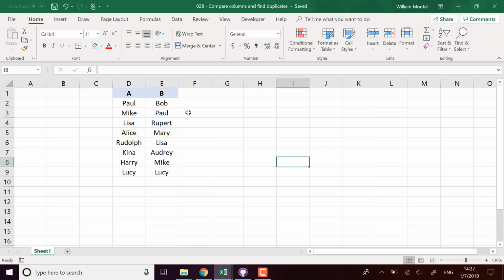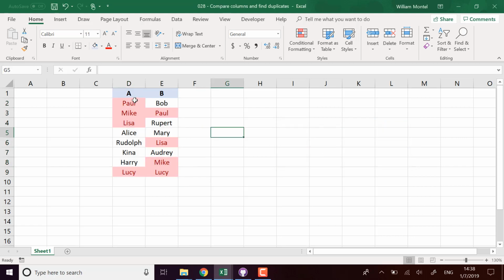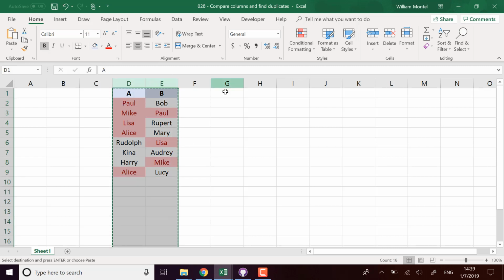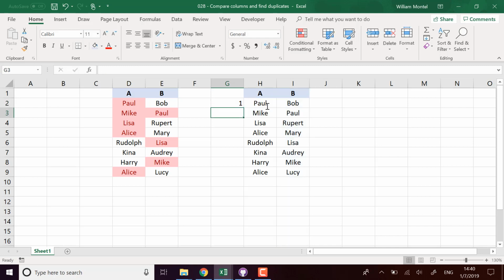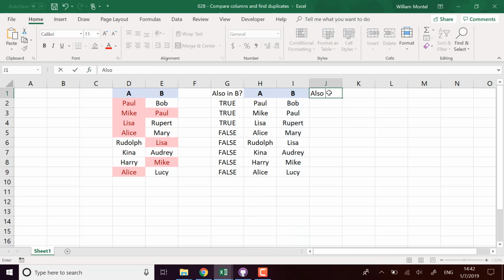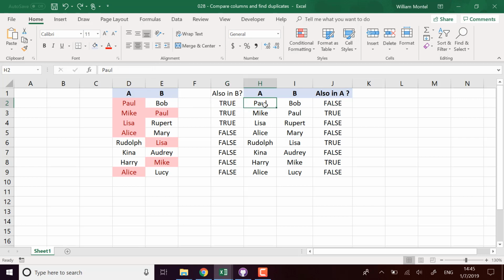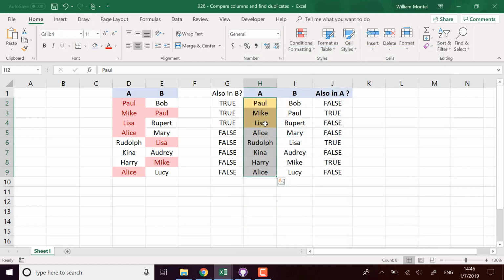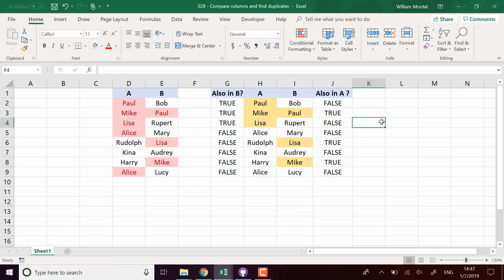Excel Formula: Compare columns and find duplicates - Doctor Excel #028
Doctor Excel shows you how to compare values across 2 columns and find and highlight duplicates across columns.
We will see how to highlight the duplicate values and how what formulas to use